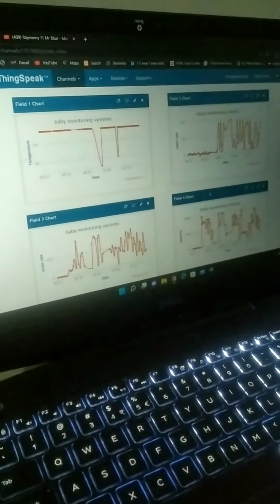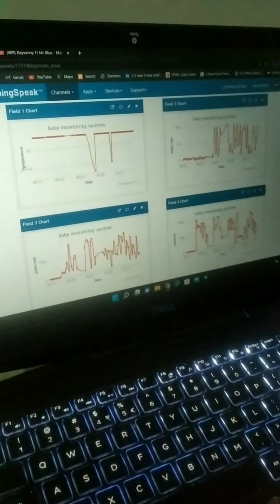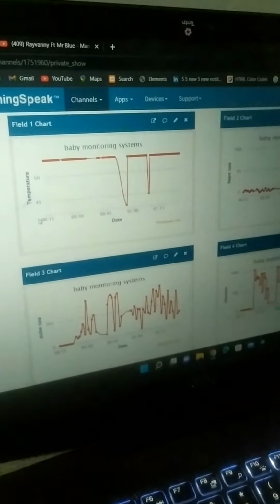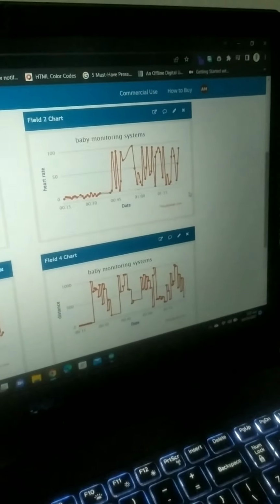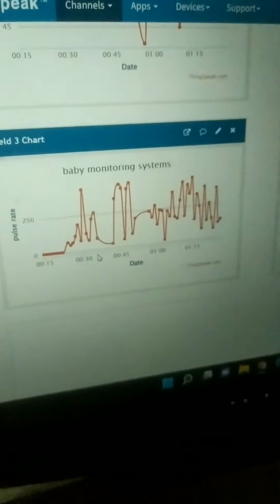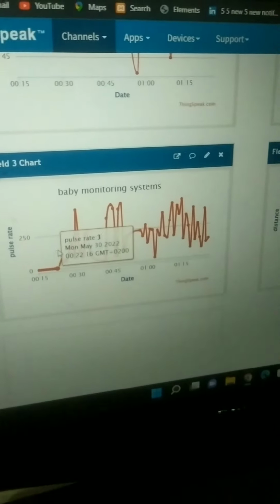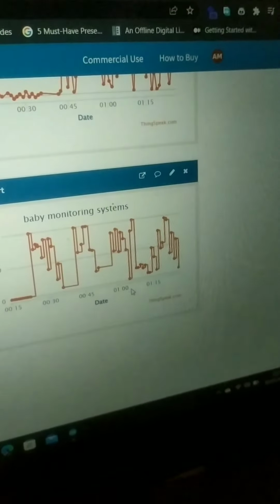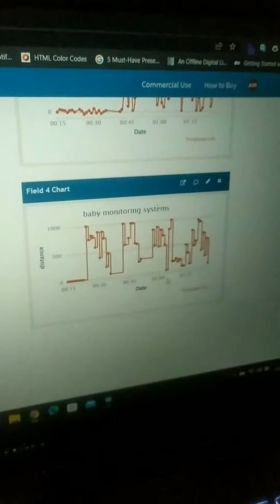SMART BABY MONITORING SYSTEM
In this video, we show you the real implementation of an Arduino-based smart baby monitoring system. This system includes the DTH11, pulse sensor, Ear Clip heart rate sensor, and ultrasonic sensor, all of which collect data from the baby. Additionally, we have used nodeMCU ESP 32 to send data to ThingSpeak and GSM/GPRS to send text messages to the mobile phone.